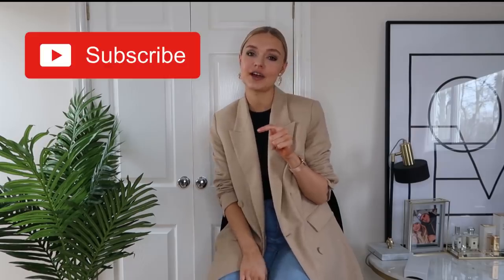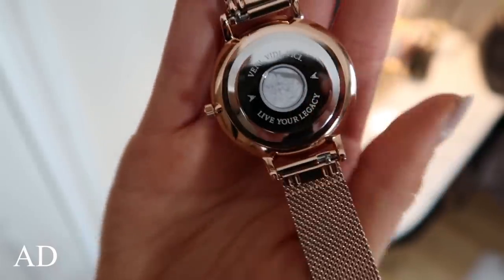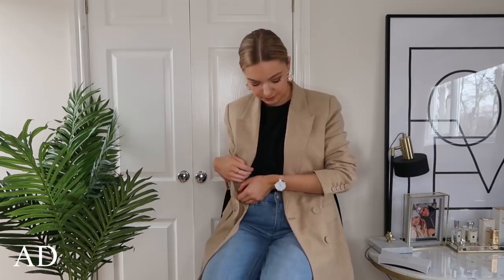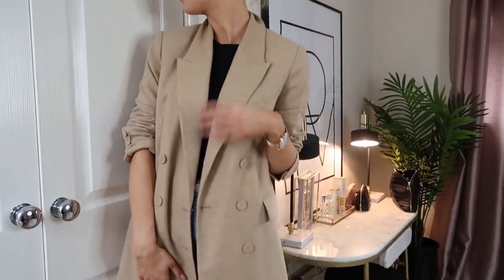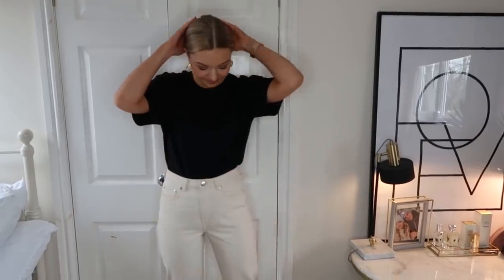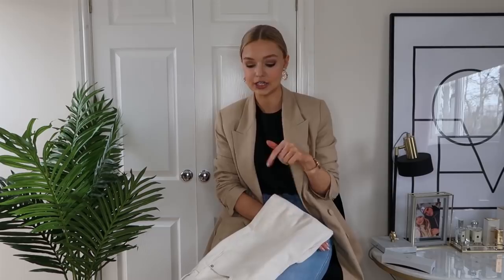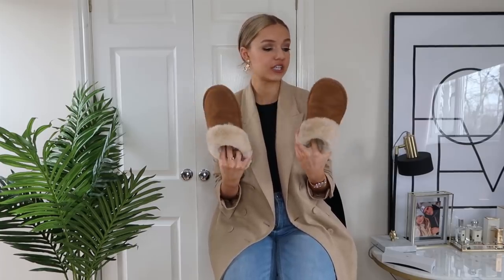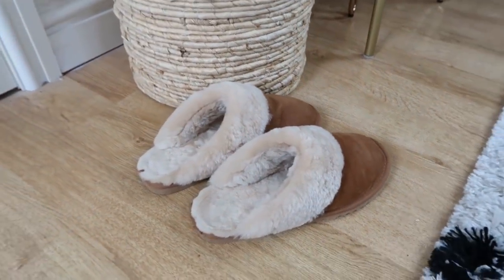SPRING FAVOURITES | NEUTRALS | LYDIA TOMLINSON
This does not affect or change the way you buy the item, it just means that a very small amount of the profit goes to me who has helped drive the sale and market the item. Thank you!

OTHER PRODUCTS MENTIONED:

Mango blazer

And Other Stories straight jeans (28)

Homesense basket (similar)

And Other Stories sweater (M)